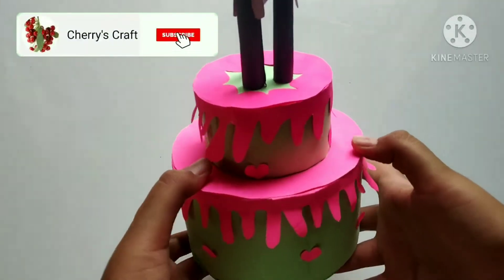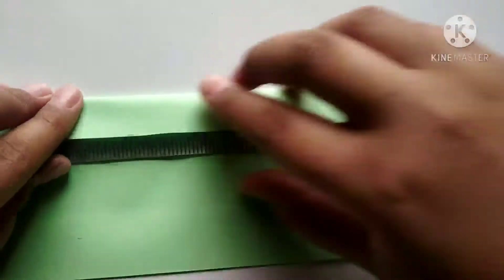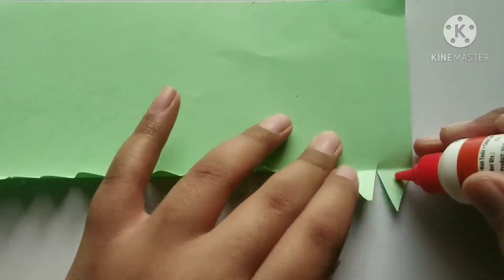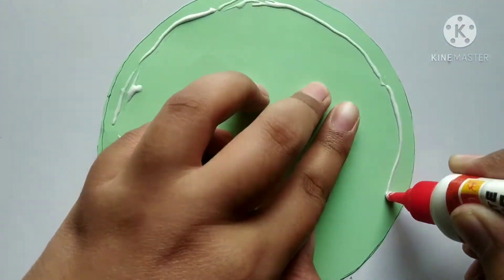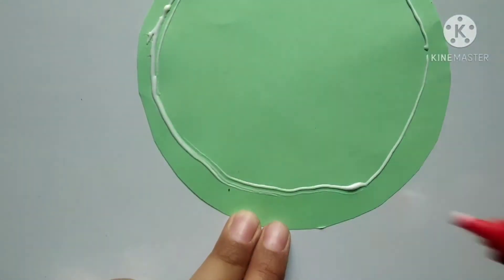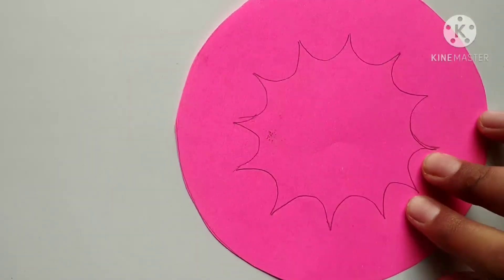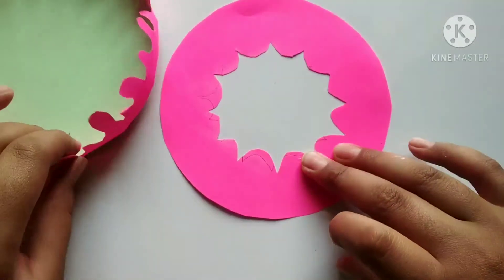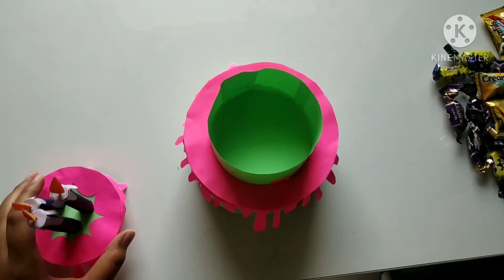How to make easy origami cake( by ram in English)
these origami is not my creation
it is very easy explanation.